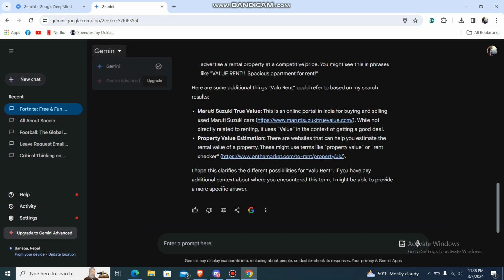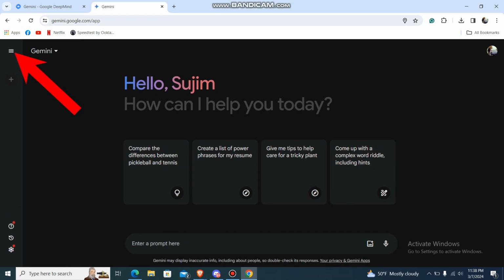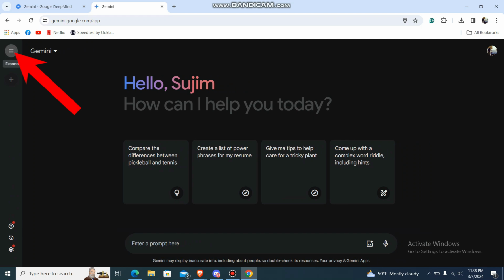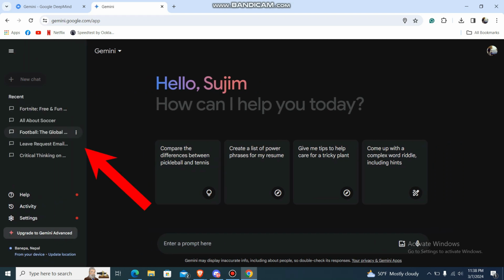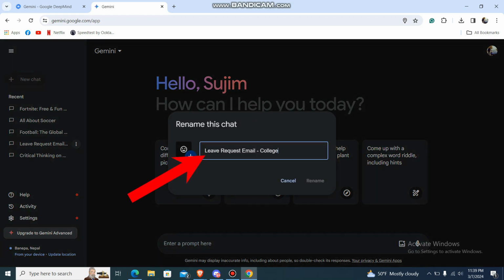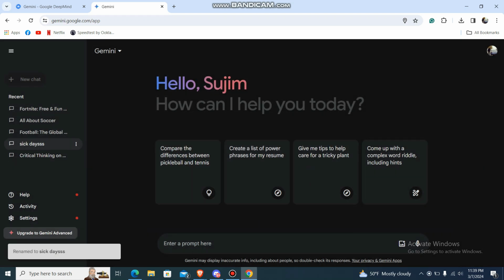How to Rename Prompt on Gemini AI 2024?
Struggling to keep your Gemini AI prompts organized? Wondering how to give them clear and descriptive names? This video shows you a quick and easy way to rename your prompts, making it a breeze to find exactly what you need and boost your workflow efficiency.  Watch and discover how to bring order to your projects with just a few clicks!